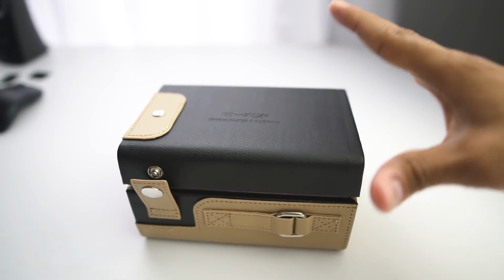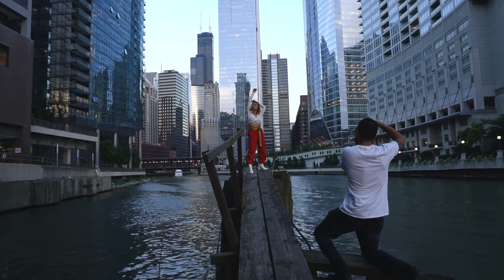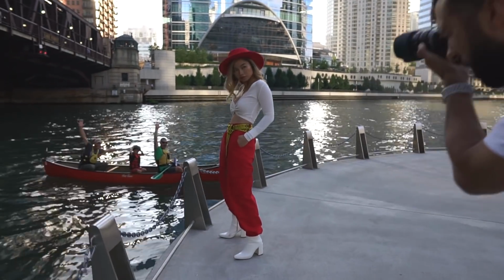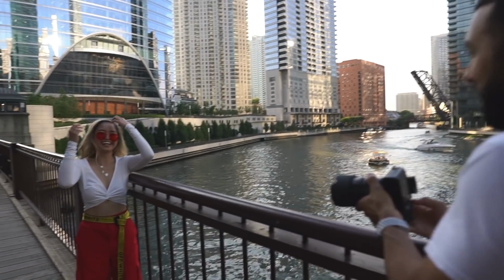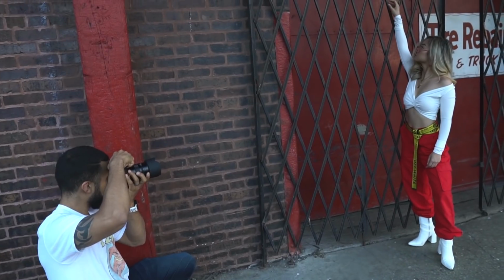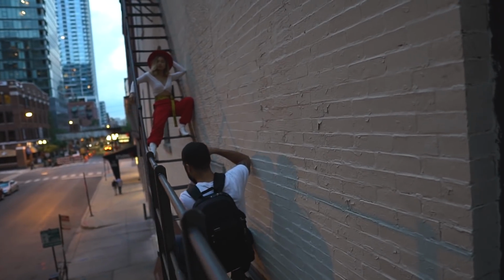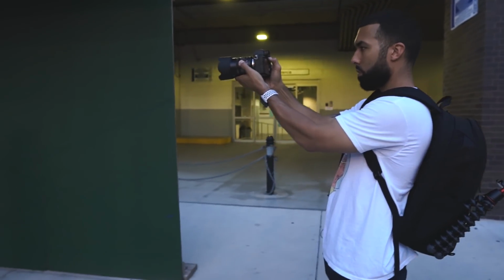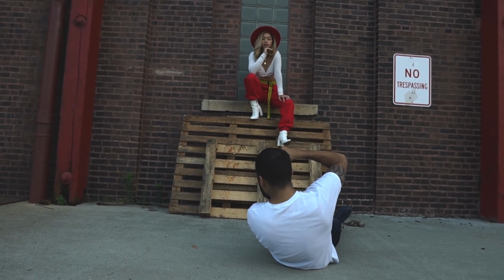TAKING PORTRAITS at F0.95| The REAL Bokeh Master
In this video, I photograph a model using the Mitakon 50mm 0.95 lens and capture some beautiful portraits with creamy blurry backgrounds. I also talk about some of the lenses attributes including sharpness and ease of use!

MITAKON 50MM 0.95 LENS
My main BEAST (camera)
Canon to Sony LENS adaptor
My favorite Portrait LENS
My best ZOOM lens
HOTSHOE camera for BTS video
My Zeiss 50mm lens
My GO TO 35mm lens
My LITTLE macro lens
My FAVORITE camera strap
The FAST SD cards I use
My GO TO camera bag
Second favorite camera bag
This MUSIC speaker for awesome photoshoot vibes

My 4k VIDEO CAM
My FAVORITE WIDE ANGLE VIDEO lens
My FAVORITE Gimble
THE ON CAMERA MIC I use
THE VERY BEST Bluetooth MIC
BACK UP camera
BEST VLOG LENS
BEST MIC FOR VOICEOVERS
HOW I light my videos
How I record my camera screen
Mini tripod for vlogging

HOW I EDIT MY PHOTOS/VIDEOS

My main WORKSHORSE LAPTOP
External HARDRIVE I edit off of
EDITING tablet
The best MOUSE for editing
My EXTERNAL MONITOR

MY OFF CAMERA FLASH GEAR

My GO TO FLASH for portability on location
My GO TO FLASH for power
The light MODIFIER I use EVERYTIME
Adaptor to connect portable flash to softbox
HEAVY DUTY LIGHT STAND
Flash trigger that's awesome